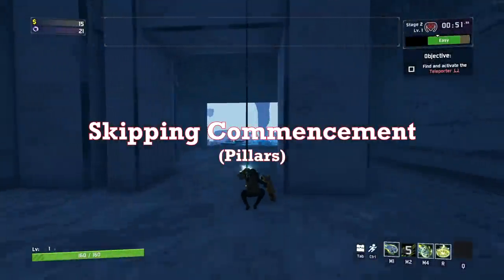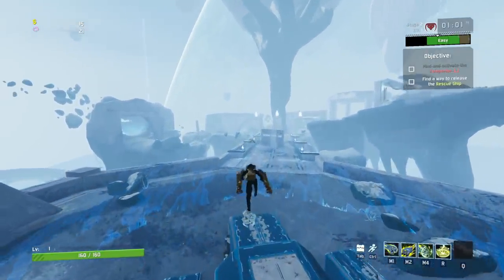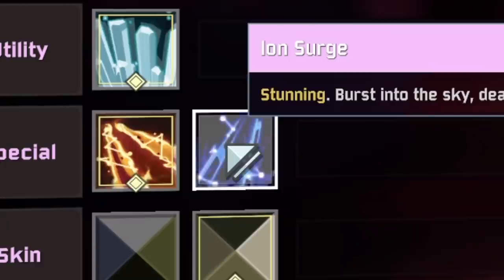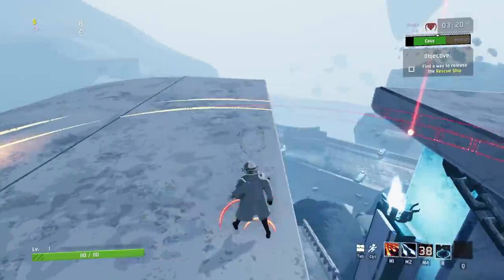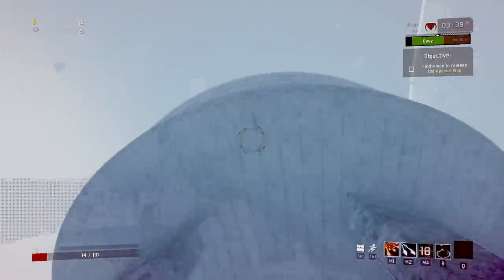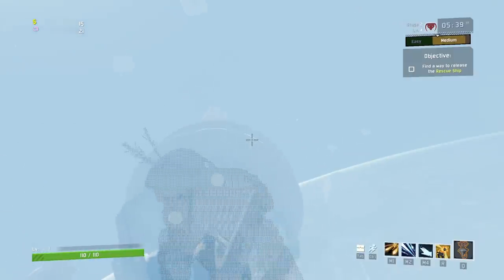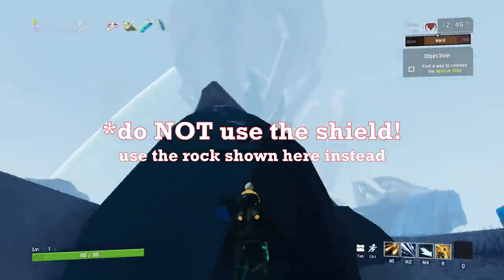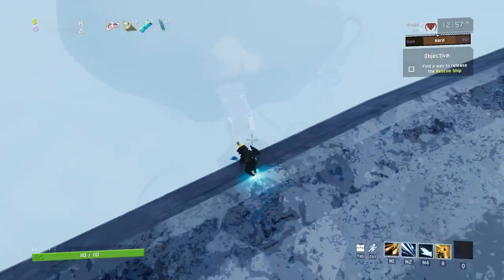How to avoid Pillars & skip DIRECTLY to Mithrix (Risk of Rain 2)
All methods of skipping the "charging pillars" portion of the  final stage & fighting Mithrix as fast as possible.